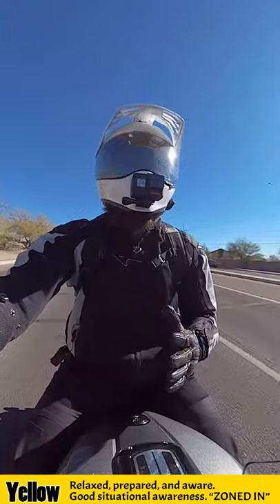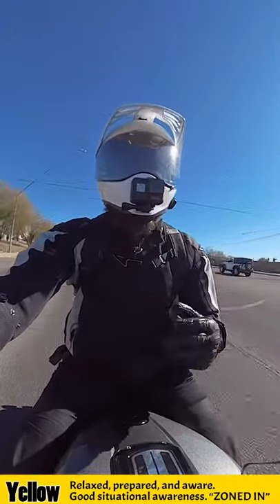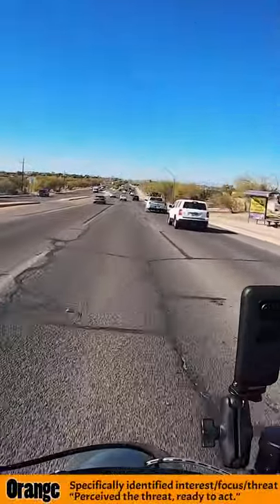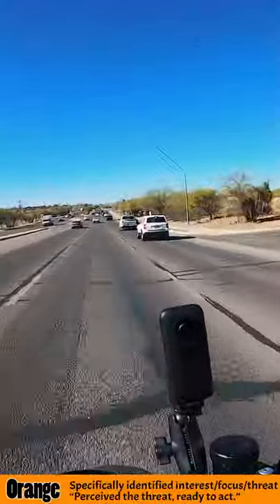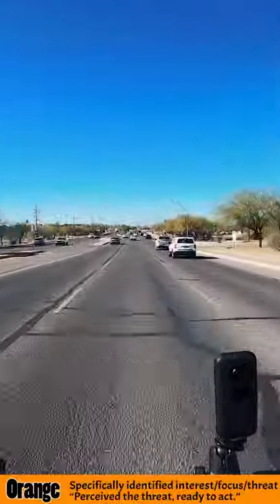The 5 Awareness Stages of a Motorcycle Rider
These are some motorcycle crashes and close calls from the weekly LIVE motorcycle training classes we hold here called, Riding SMART w/DanDanTheFireman. The class starts at 3pm MST on Tuesday/Thursday.

Learn how to become a BETTER & SAFER rider and access special community perks on our channel/discord and support our training by clicking that JOIN button!